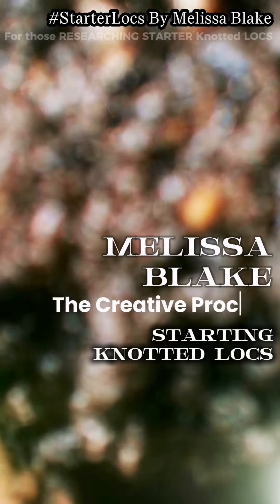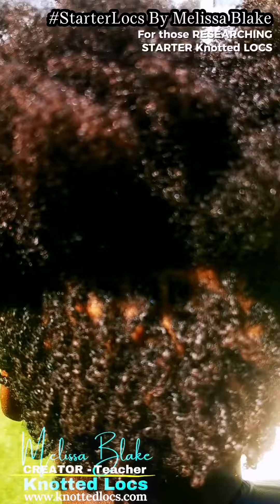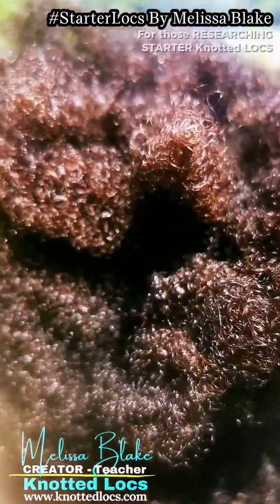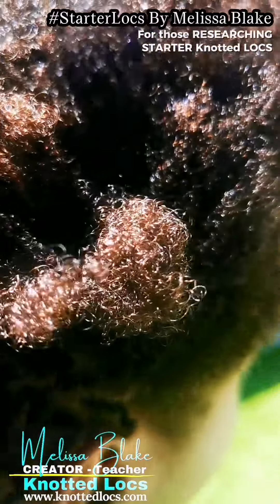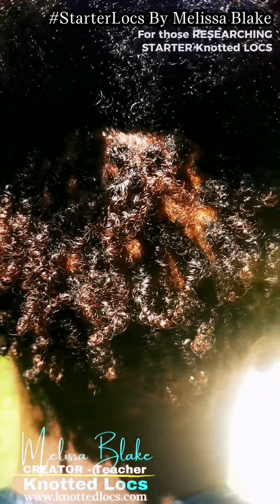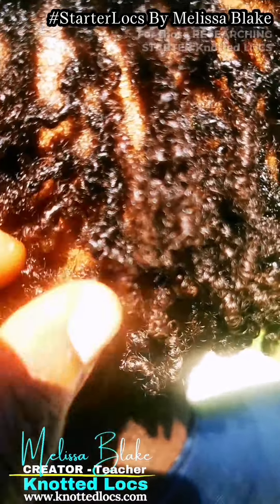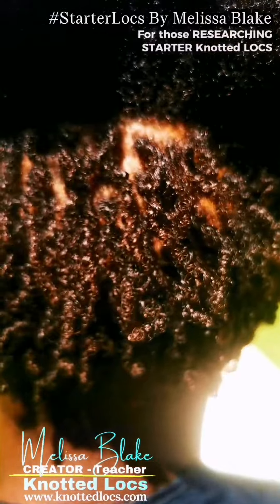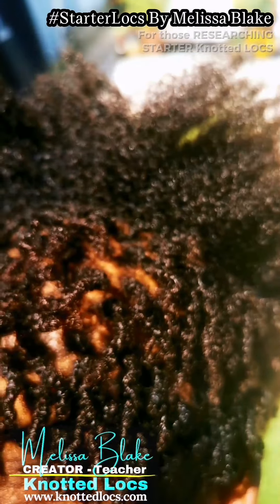Starter Locs in Knotted Locs Explained.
Are you on Facebook? Click⬇️
JOIN My Melissa Blake Knotted Locs Facebook Group.

Further Research & To Connect with Melissa Blake

I am a London based Small to Medium Size Loctician.
I am the the CREATOR of KnottedLocs
iCreate
iRe-lock
iTeach DIYers Only 1-2-1 Online Classes Available NOW
Enquiries
What's App
Sisterlocks ALTERNATIVE
MicroLocks ALTERNATIVE
Replacement to Interlocking

Small Size Locs
For Maximum Locs Fullness
No Grid
Re-locked 4 Times A Year
1.Summer 2.Autumn
3.Winter 4.Spring
Washed as often as you choose.
Oil regularly.
Form a healthier relationship with your hair so you become the expert in your Locs health.

What does Knotted Locs look like on other Learners?